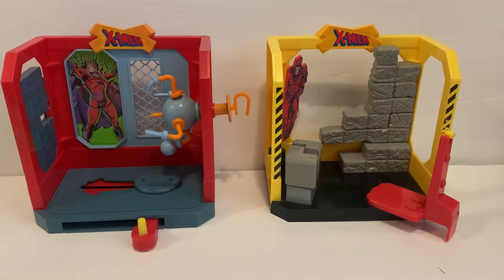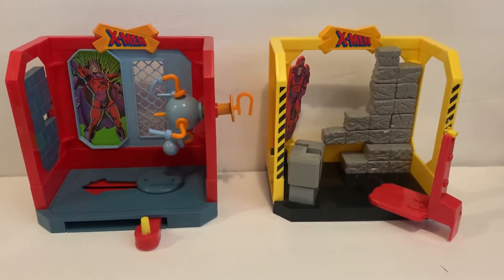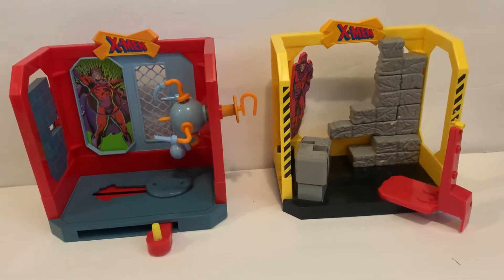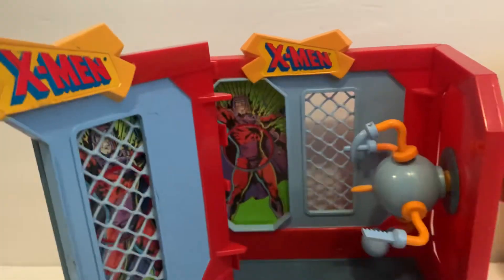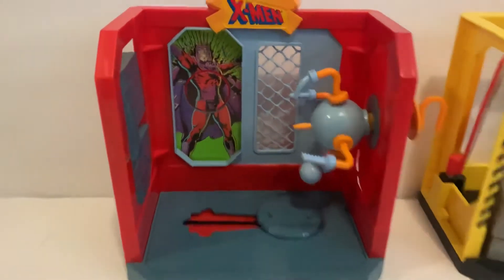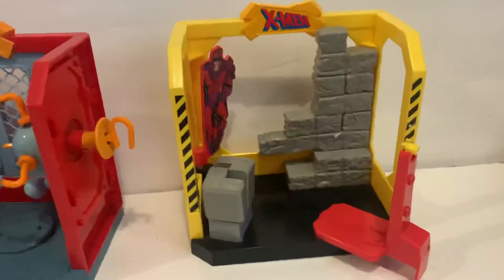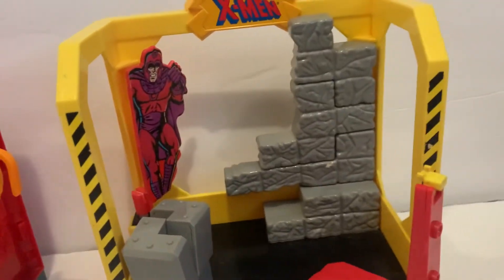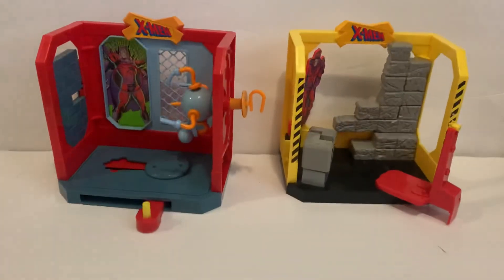X-Men Danger Room Playsets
Toybiz line of X-Men Danger Room Playsets released in the 90’s. Both being released in 1991 & 1994 I believe some have minor paint differences.

-X-Men Dangerroom Playset Wolverine Combat Cave 1991 & 1994

-X-Men Dangerroom Playset Cyclops Light Force Arena 1991 & 1994